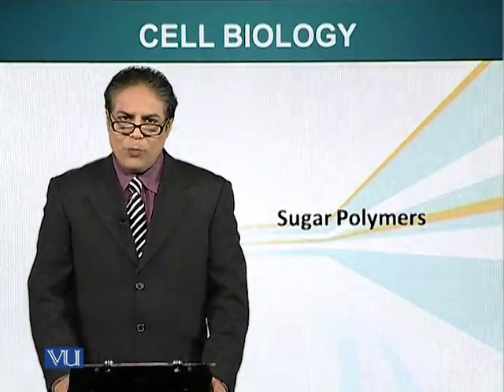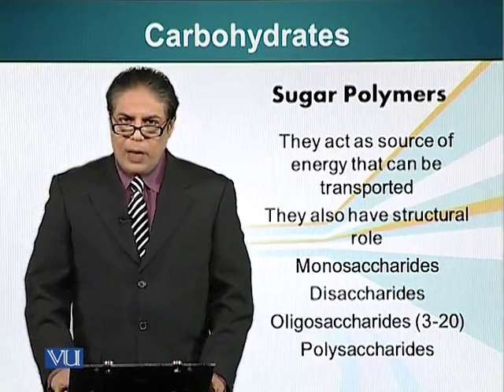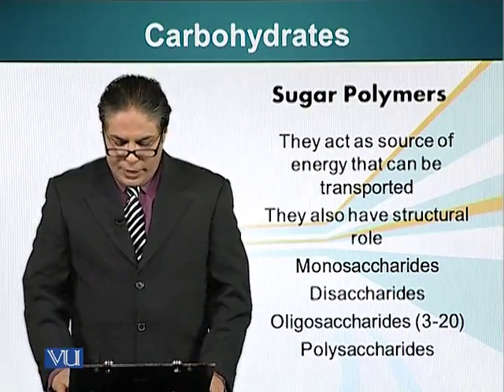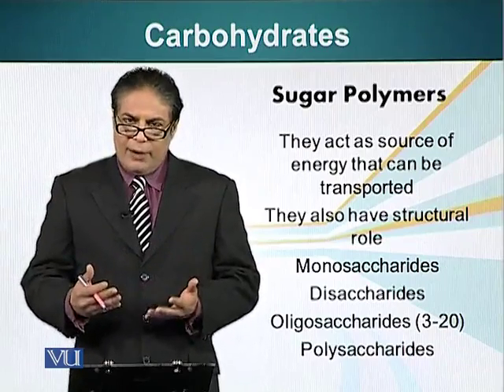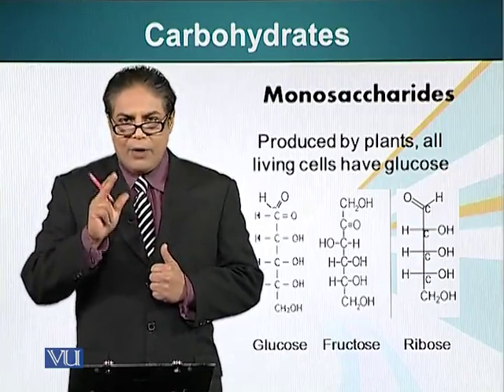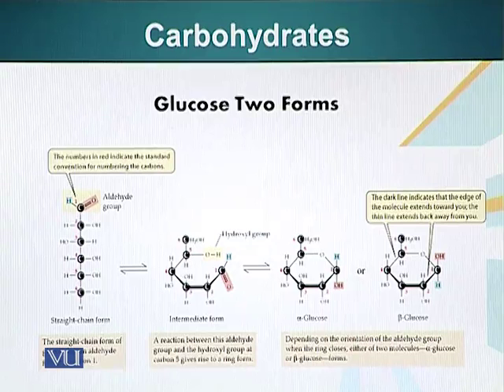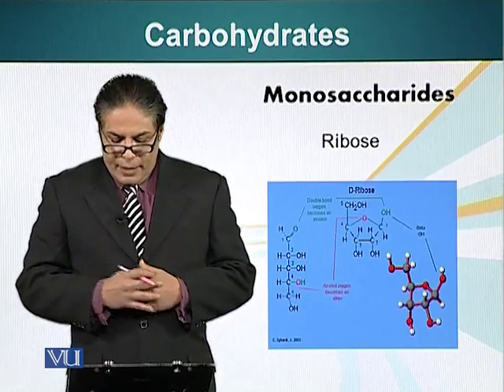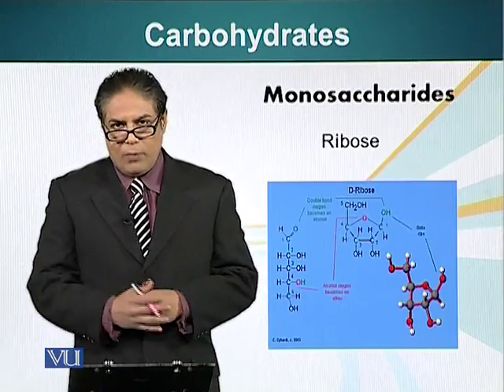Topic 7 (BIO201 - Cell Biology)